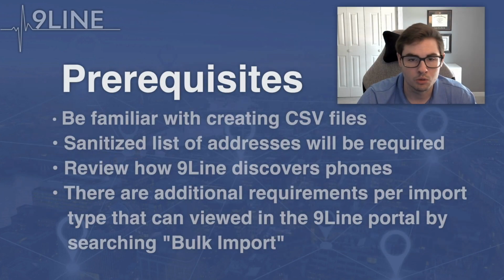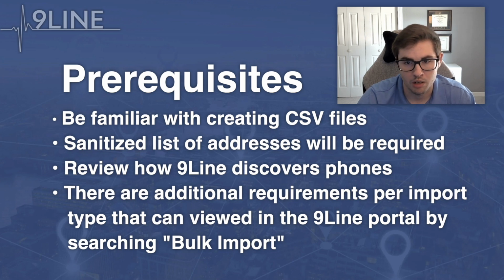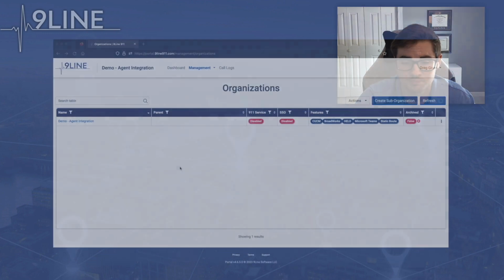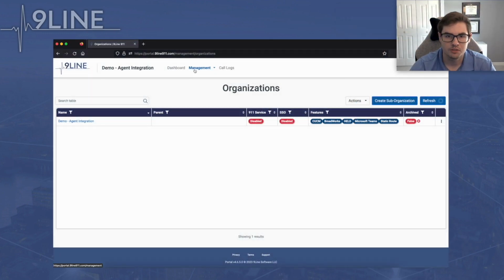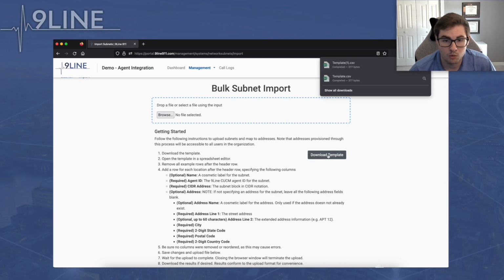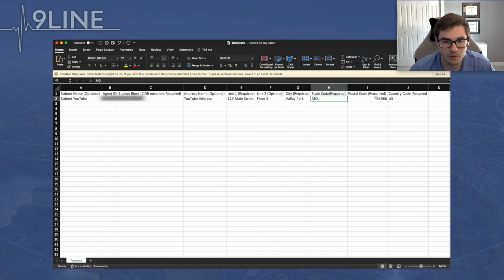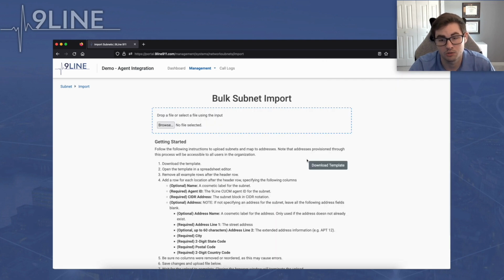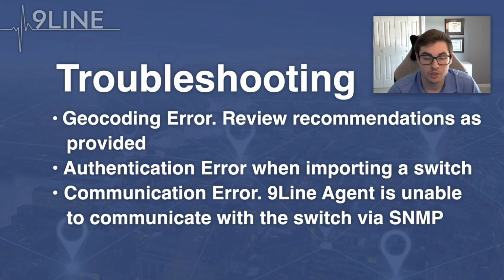Bulk Import Operations in the 9Line Portal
This video shows how 9Line supports bulk import of Public locations, Access Point BSSID locations, IP Subnets, and Switching Infrastructure to assign dispatchable locations to network infrastructure devices when integrated via 9Line for CUCM.